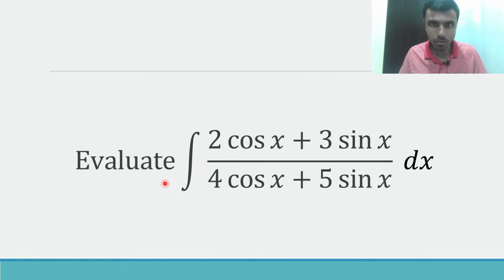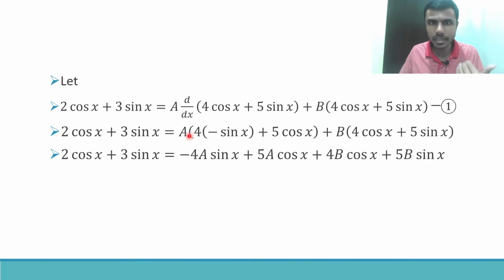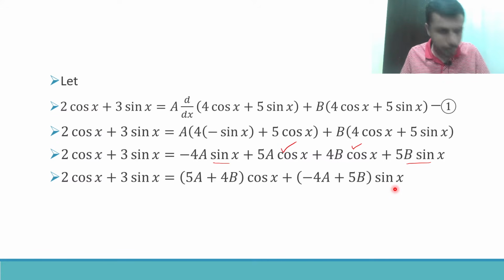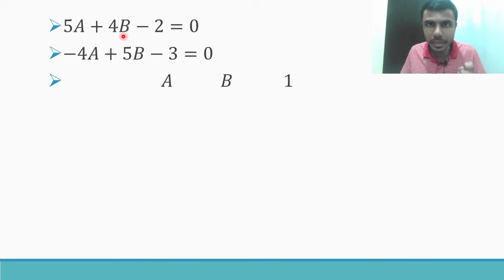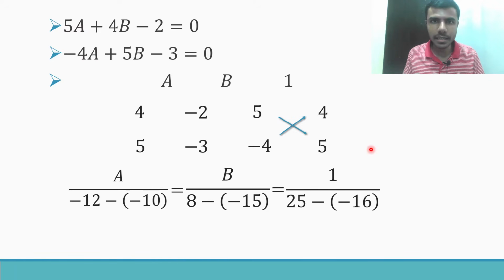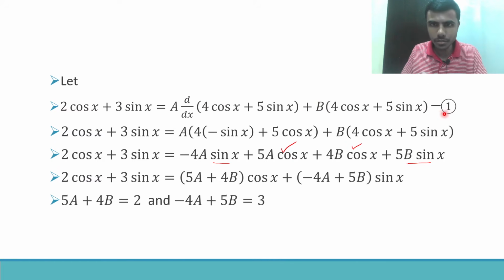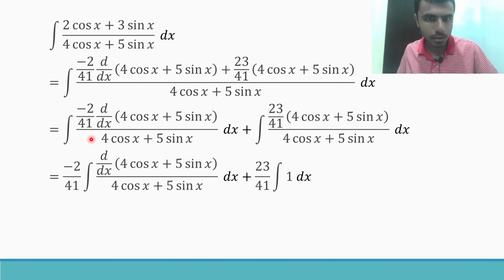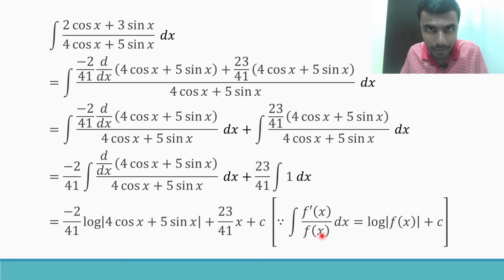Integration 7 Marks Important Question 8 | 2cosx+3sinx/4cosx+5sinx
Integral (2cosx+3sinx)/(4cosx+5sinx) dx
Maths 2B Integration 7 Marks Question